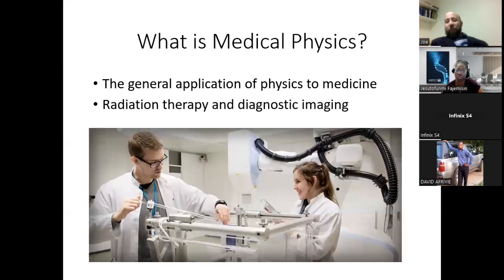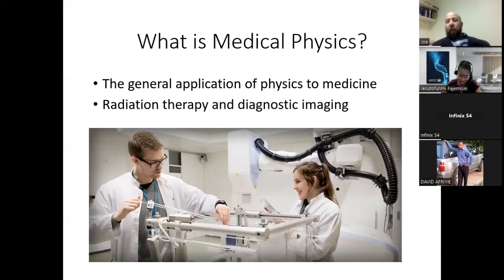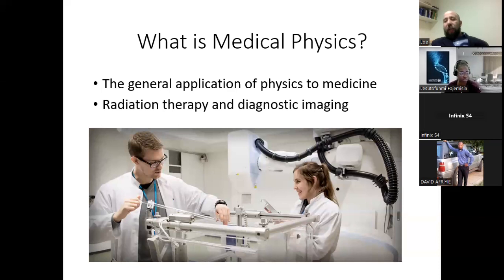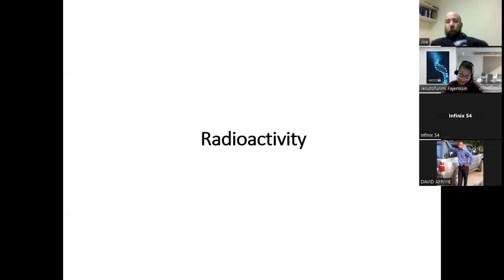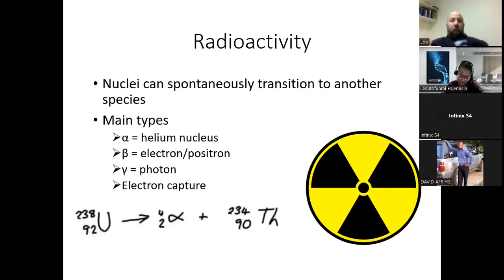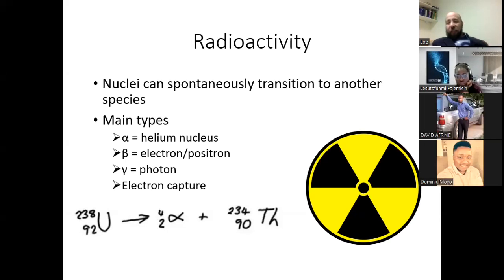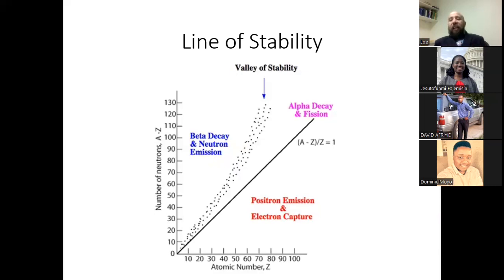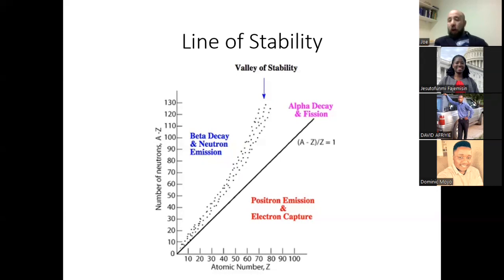Introduction to Medical Physics - Global Medical Physics Education Lecture # 14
Dr. Joe Weygand of Dartmouth College gives a broad overview of the field of medical physics.